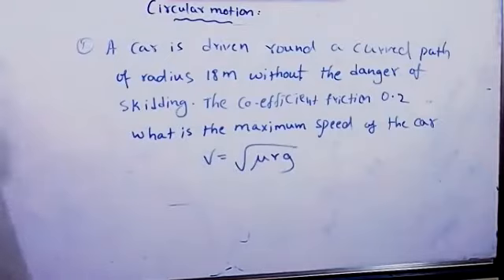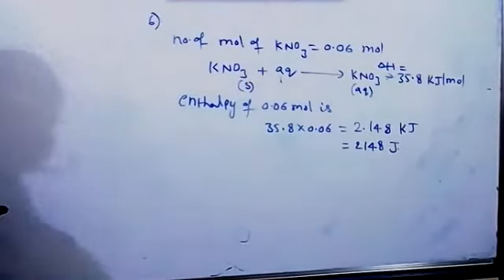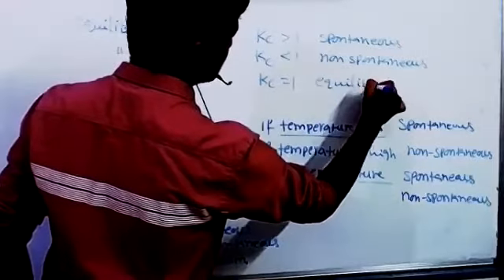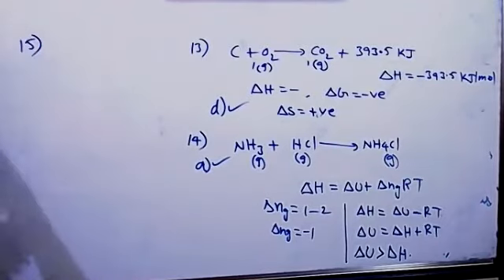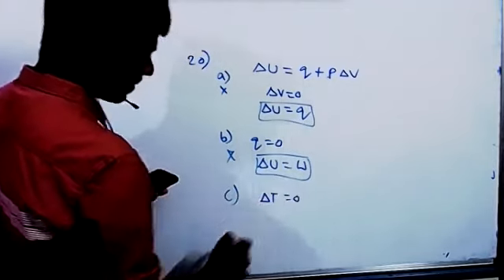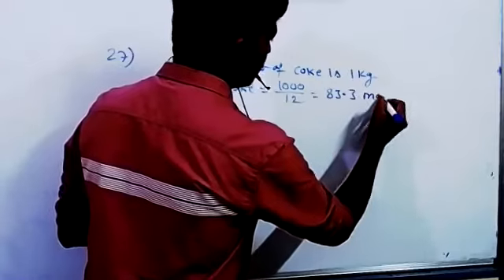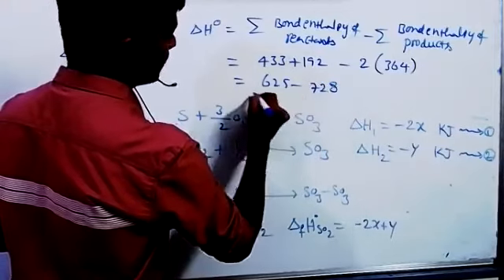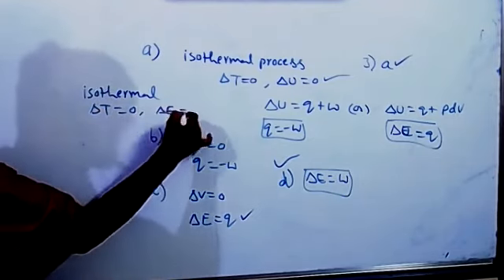12TH-CHEMISTR4Y THERMADYMANICS (7.JUN)